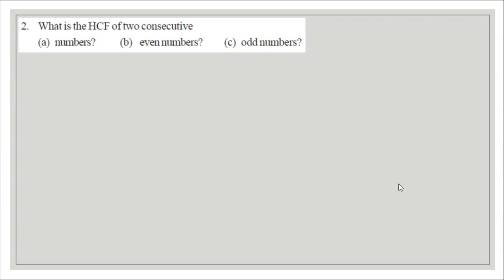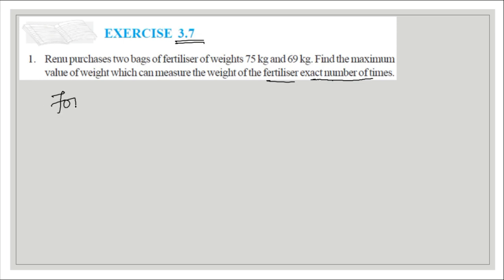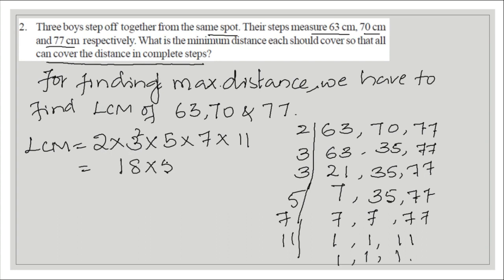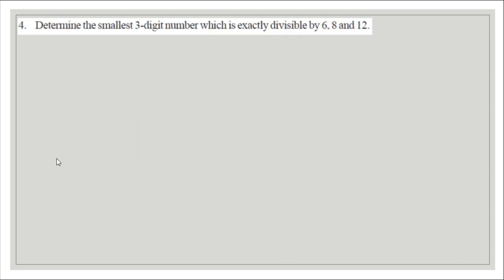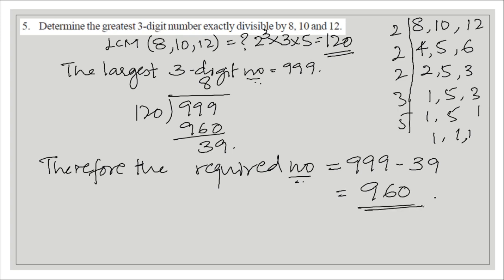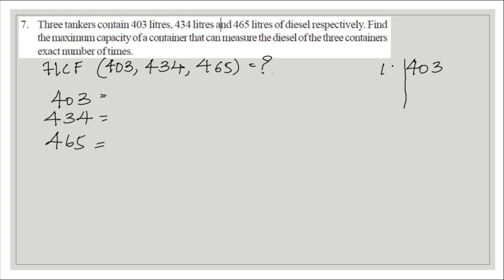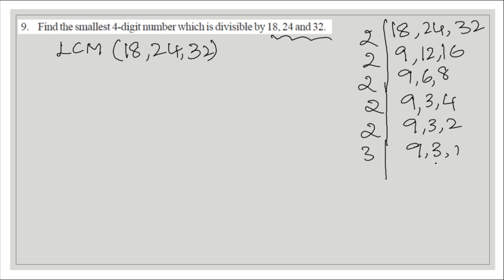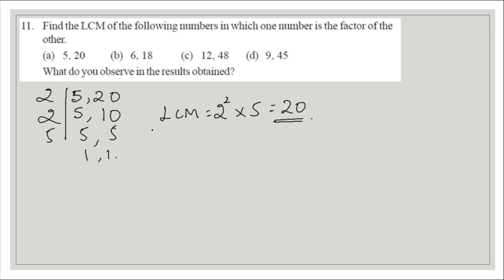Playing with numbers-16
An attempt to learn a few concepts of Mathematics for VI during Pandemic